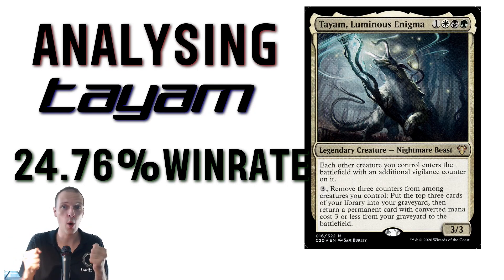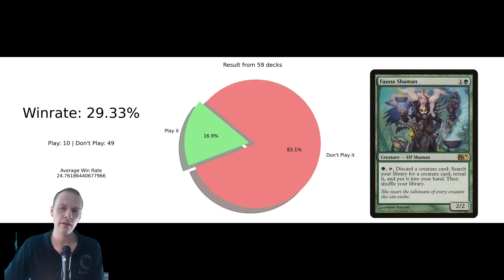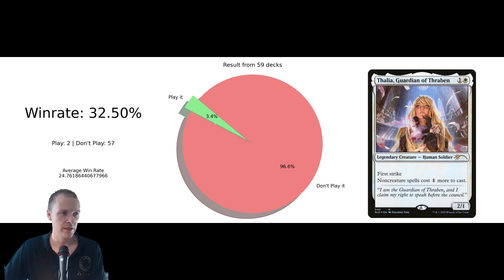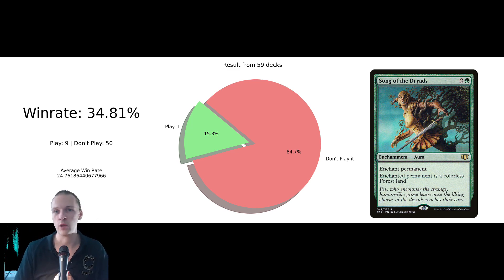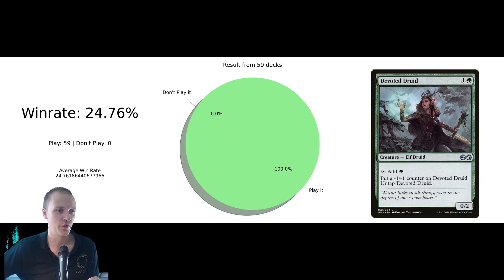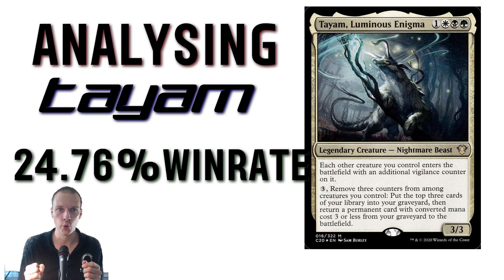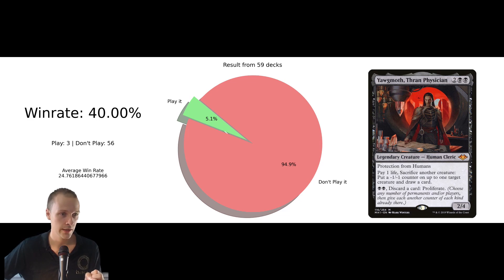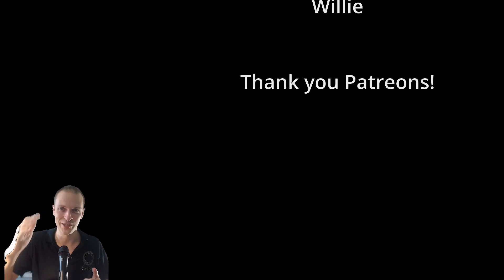tayam cedh decktech and statistics 25 % winrate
Tayam is doing quite well in tournaments. Here is a video looking at % cards are played and what kind of winrate different cards choices might have.

WANNA WATCH CEDH GAMEPLAY?